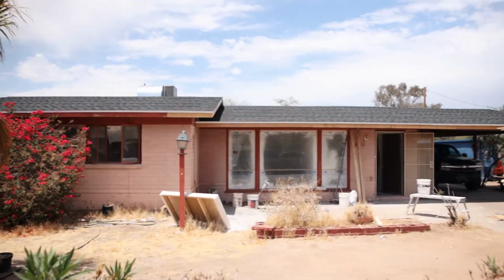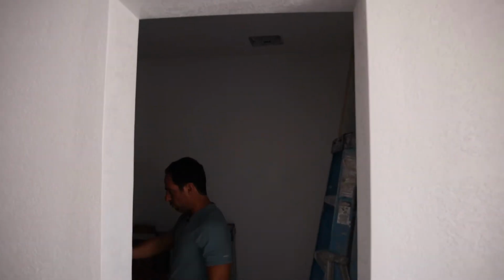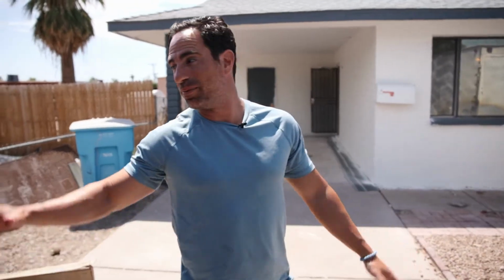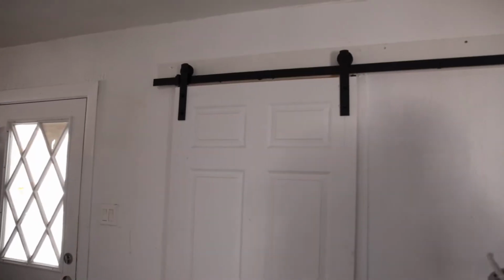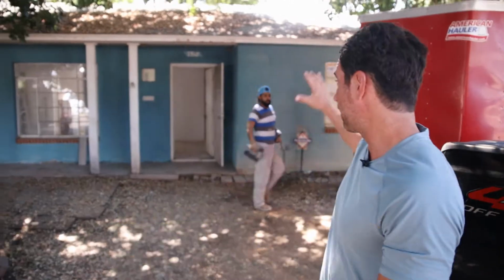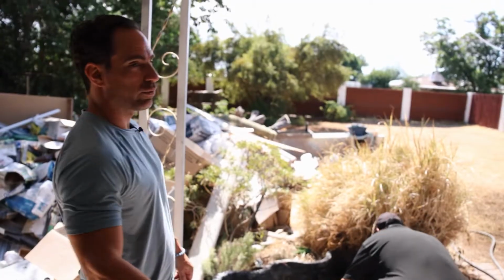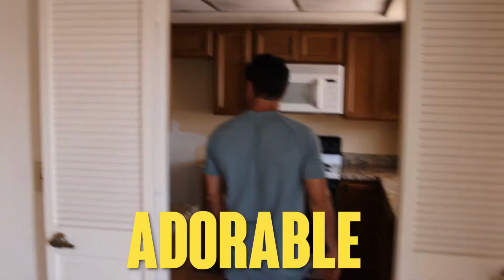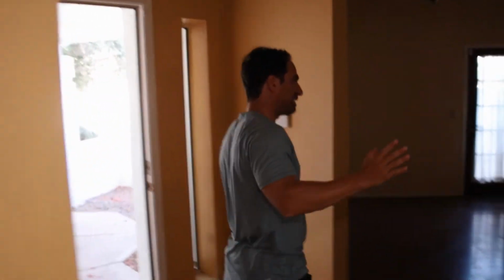The Day In The Life With Zachary Kepes! #1 Of The Largest Private Investors In Arizona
🏚️ Want To Learn How To Flip Like Zack? Click Below!

My name is Zachary Kepes & *I AM A CASH BUYER!*

If you have any properties for sale here in Arizona, send them to: